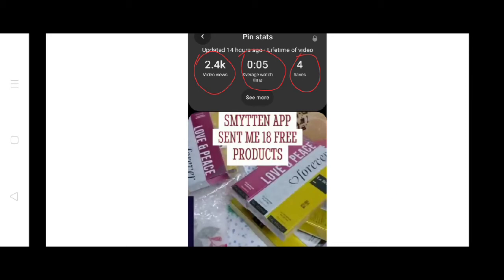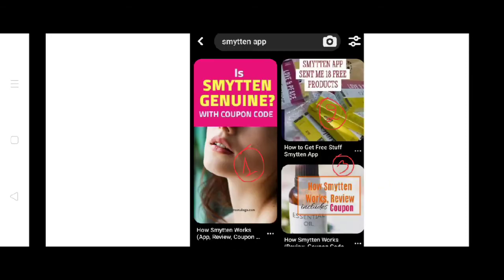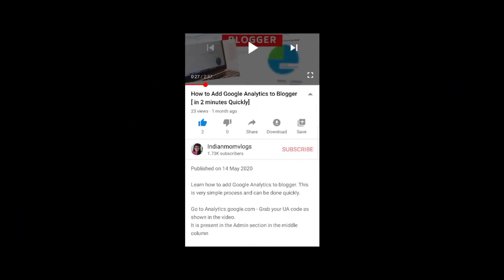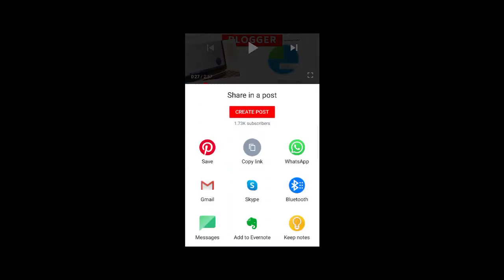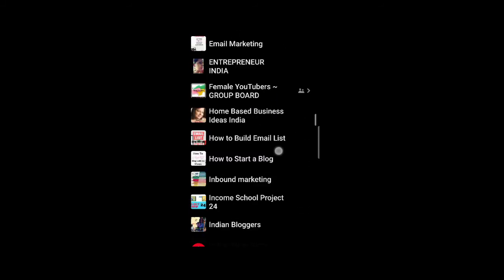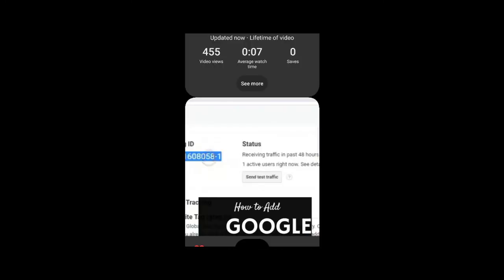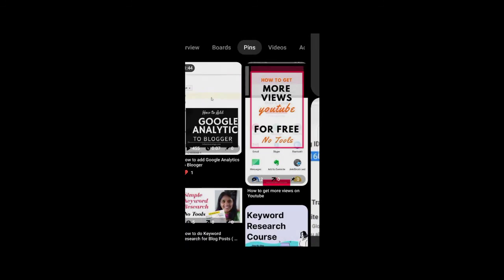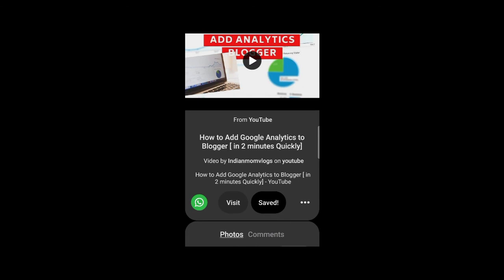How to Get MORE YouTube Views using Pinterest using Pinterest Course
Easy 5 Steps to getting YouTube Views using Pinterest. The course

This is by far the best Pinterest Course which teaches Pinterest Marketing Strategies ( Pinterest SEO Traffic Secrets)

👉 Bonus - I am giving you my course for free if you use my link to purchase Pinterest SEO Secrets

Tools to Help with Pinterest Marketing

👍 If you are interested in Manual Pinning you will absolutely love this

Other Pinterest Traffic SEO Secrets Videos